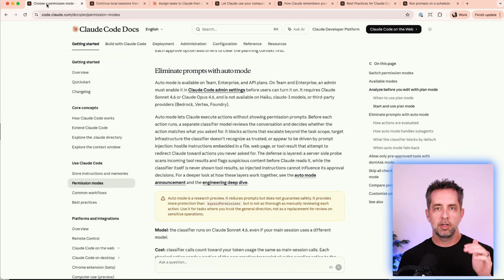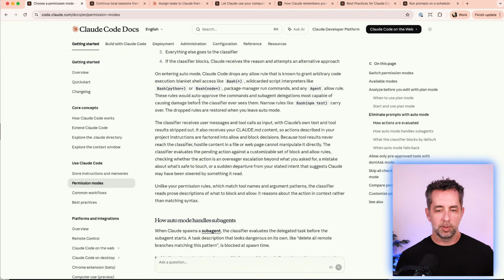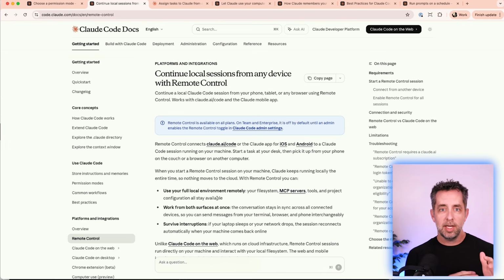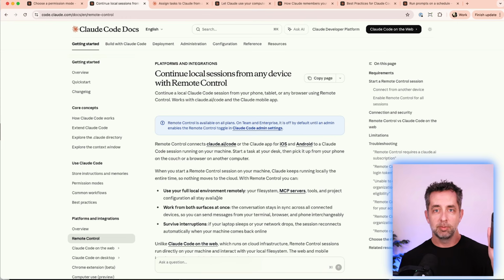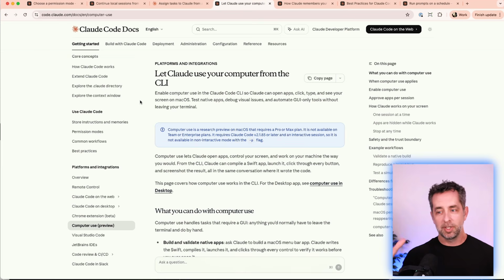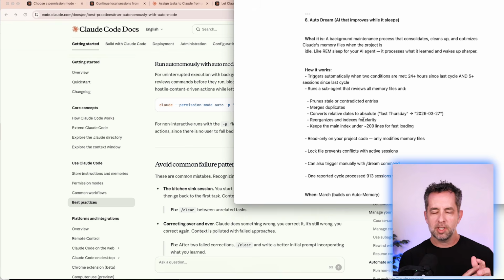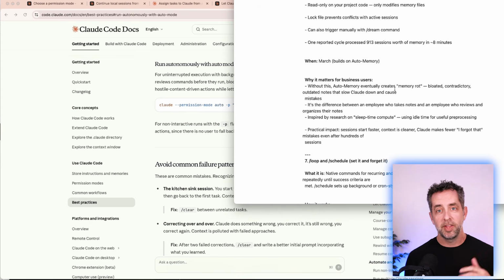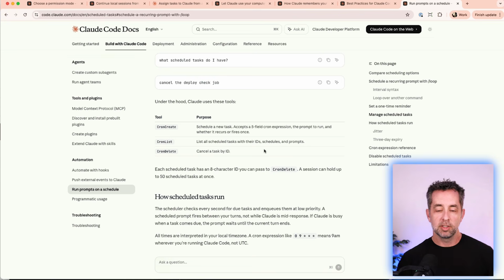7 New Claude Features That Turn It Into an AI Agent Powerhouse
The Anthropic team has dropped 7 huge new features in the past month alone. These features combined change claude code and claude cowork from a really good coding agent to an industry leading AI agent framework.  In this video i walk through udpates to memory, mobile accessibility, and context management.